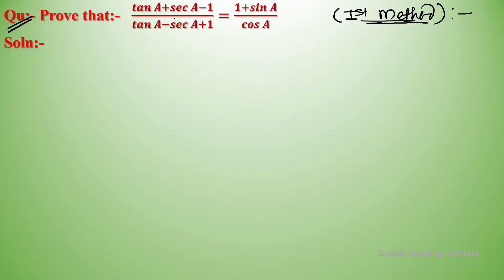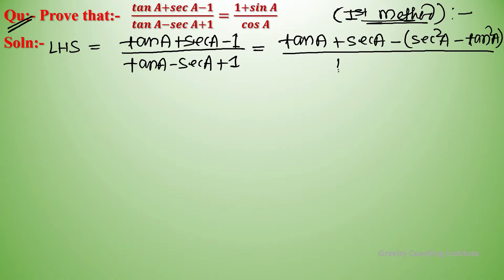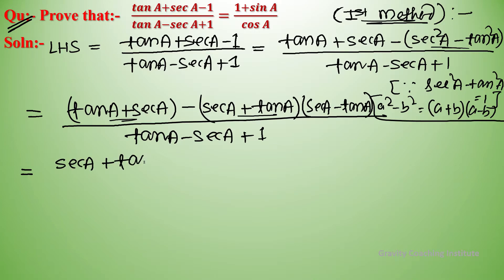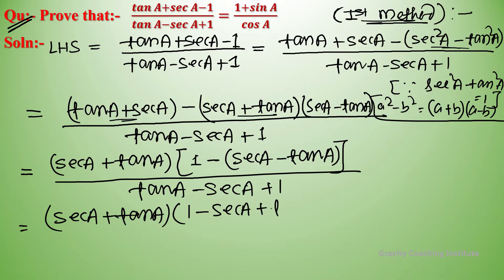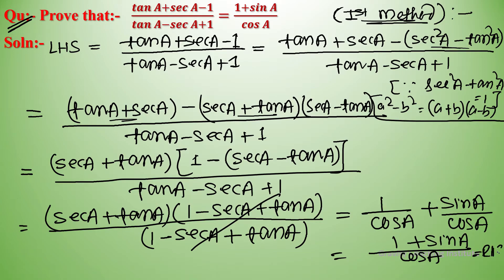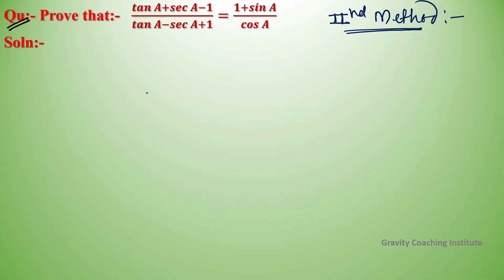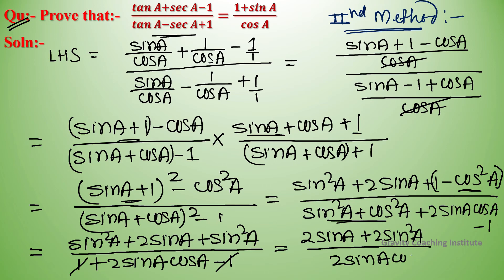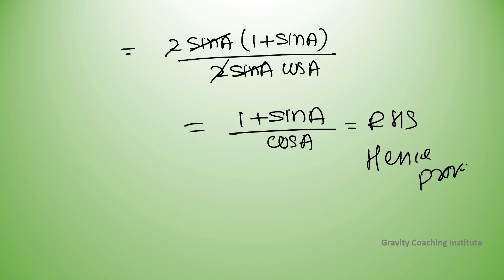Q175 | Prove that (tan⁡A+sec⁡A-1)/(tan⁡A-sec⁡A+1)=(1+sin⁡A)/cos⁡A | tanA + secA - 1 by tanA - secA +